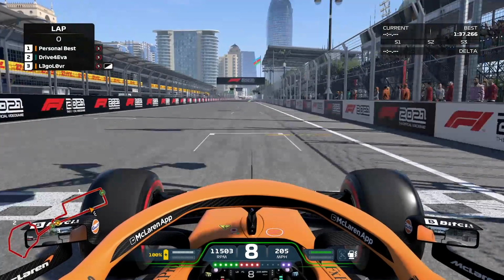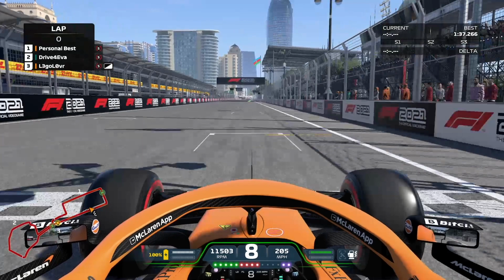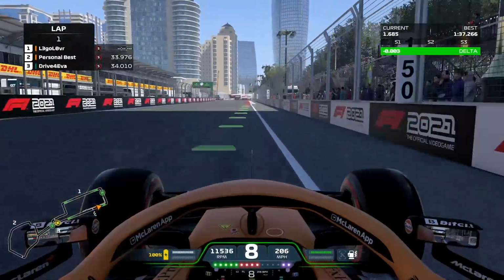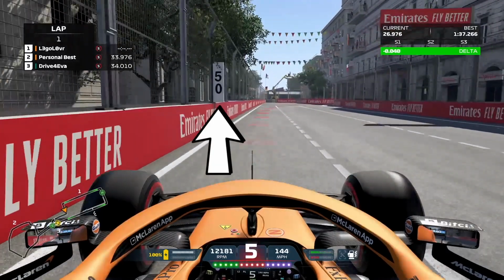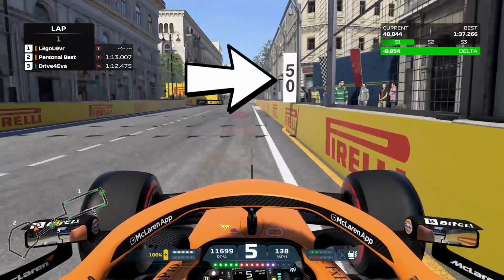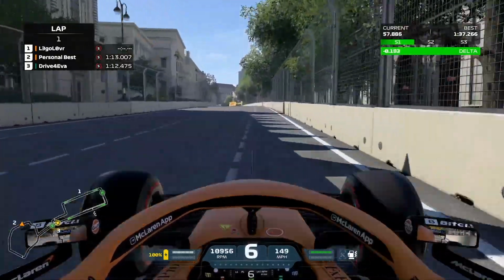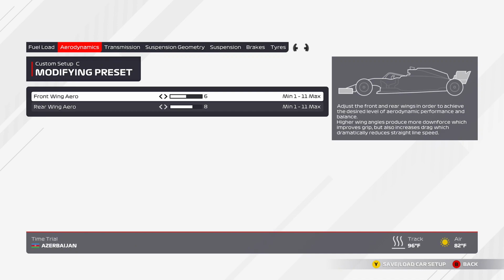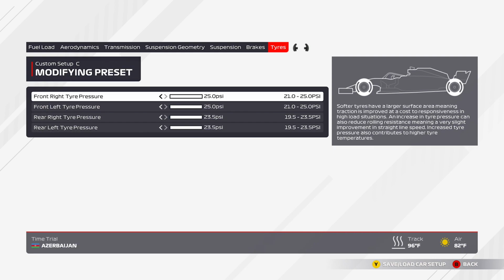Azerbaijan Track Guide & Setup | F1 2021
Hello! In today's video, we're here at the Baku City Circuit in Azerbaijan for another track guide. I managed to do a 1:37.021, but with a little more practice, I can definitely get a better lap time in the 36s. Still not a terrible lap though at this tricky street circuit, where even the smallest mistakes can put you in the barriers. As always, we'll be doing one lap at full speed, one lap in detail, and then I'll show you the setup.

0:00 - Intro
0:15 - Lap At Full Speed
1:53 - Lap In Detail
6:15 - Setup
7:29 - Outro

If you are interested in joining any F1 2021 leagues, consider joining any of the leagues listed below:

My F1 2021 Game Camera Settings (TV Pod):
Offset Lateral: 0
Offset Horizontal: 2
Offset Vertical: 17
Angle: -20
Near Clip Plane: 20
Mirror Angle: -20
Camera Shake: 0
Camera Movement: 0